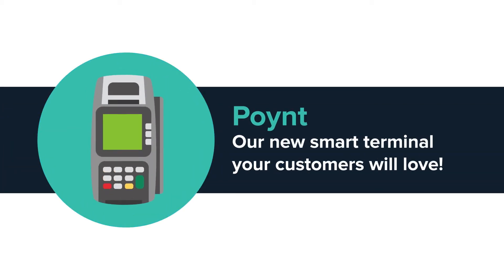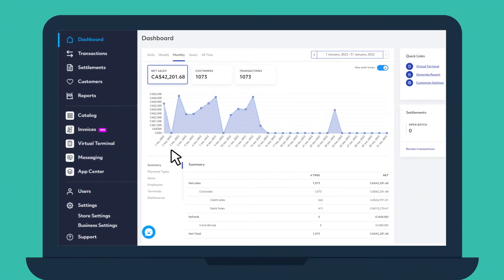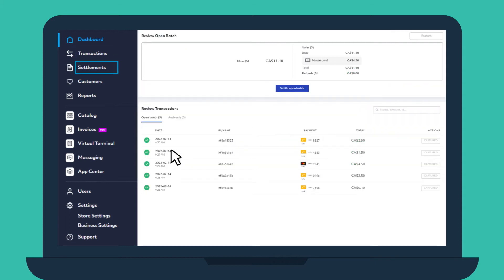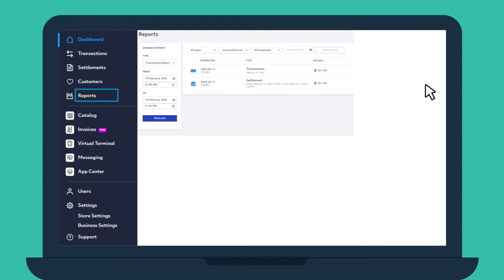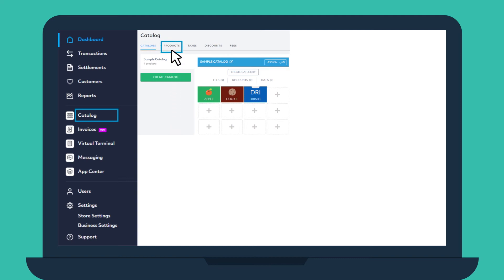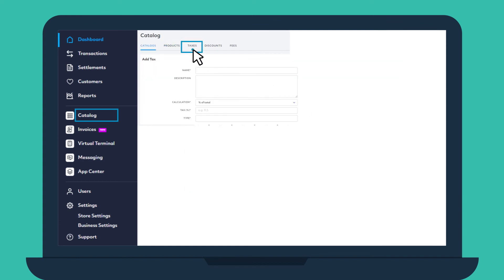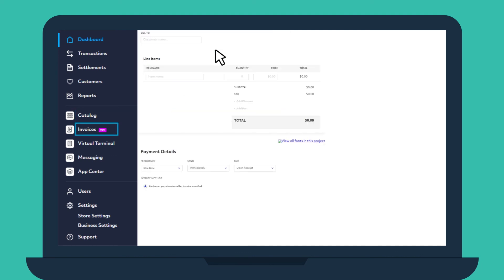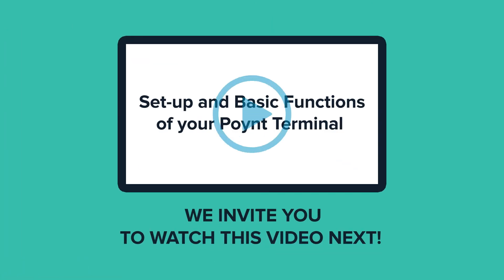Poynt Mission Control Overview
This video provides a detailed overview of the Poynt Mission Control tool for your Poynt Terminal.